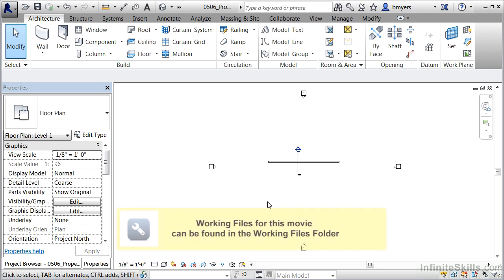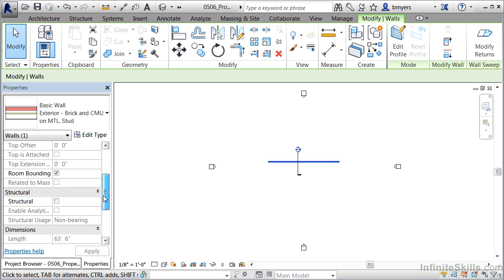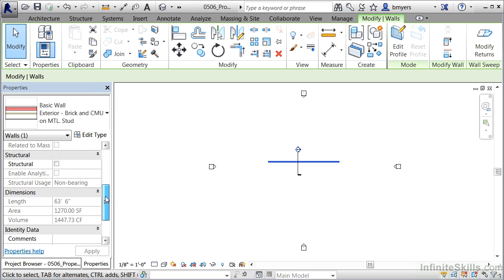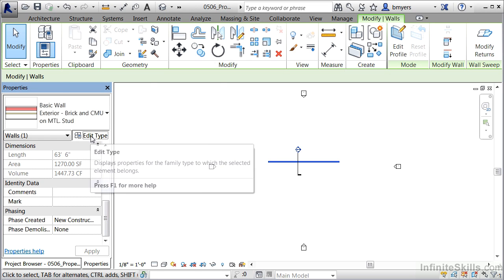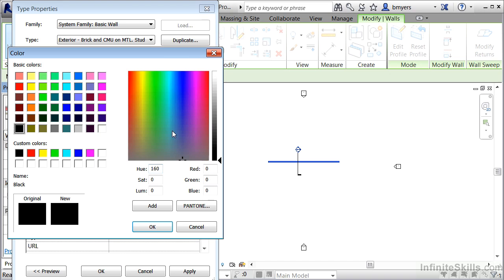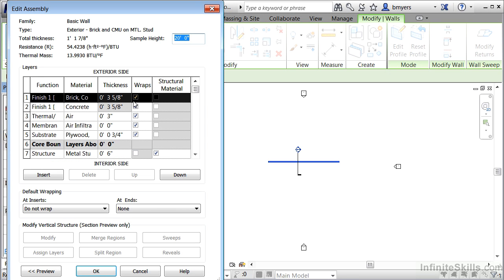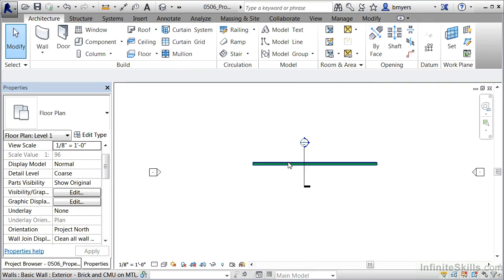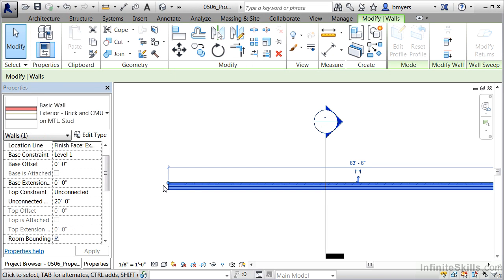Properties Palette 06 REVIT BASICS